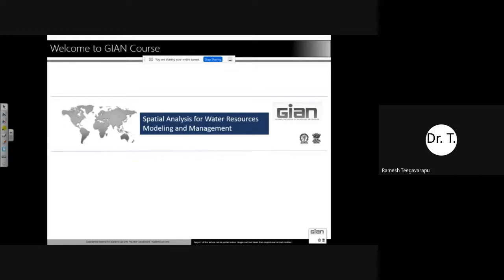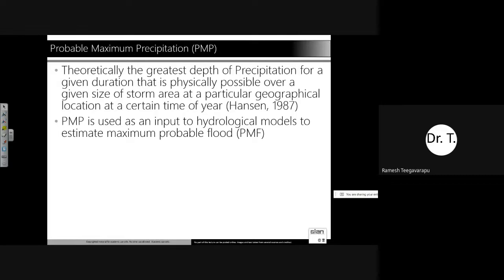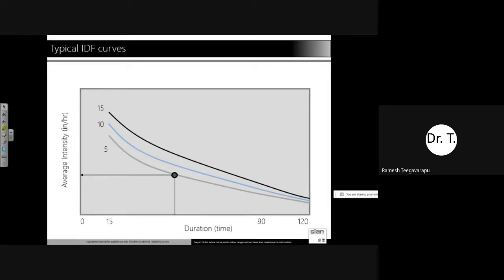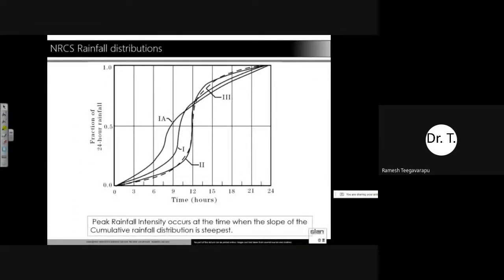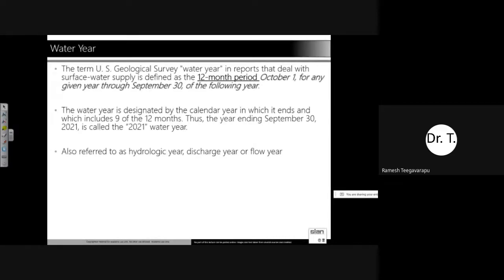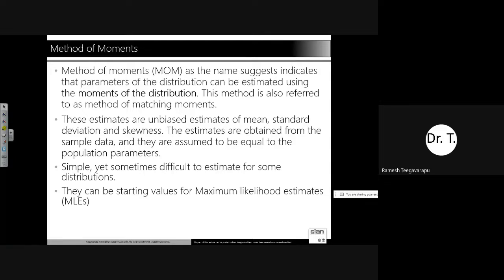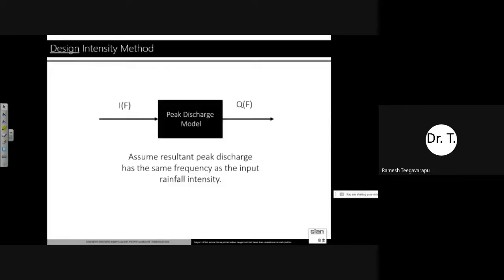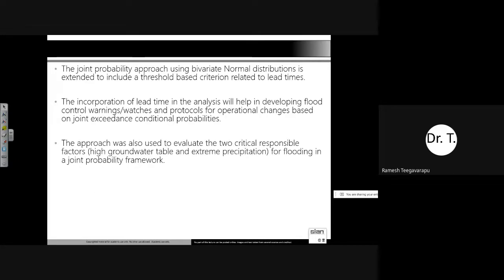Spatial and statistical analysis of floods, Day 2, Session 1,14/06/2022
In this session Frequency analysis of streamflow and precipitation extremes were covered by Dr. T. The entire session is divided in to four parts: Assignment of peak design flows based on return periods, Stationarity assumed or needs to be checked, Precipitation frequency analysis for different durations and Analysis of streamflow extremes. The storm water drain design is also covered as a subtopic of assignment of peak design flows based on return periods. In the analysis of streamflow extremes again five aspect were covered: Lower-end and higher end, at site analysis (Single event simulation and continuous event simulation), Regional analysis, Joint analysis of extremes and Frequency analysis in a changing climate (Non-stationarity and Streamflow projections based on climate change models).